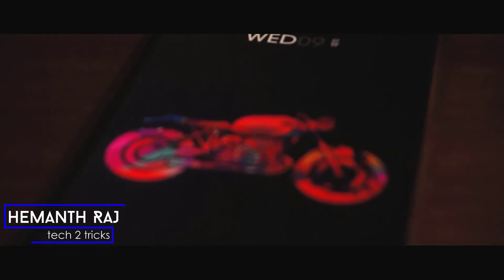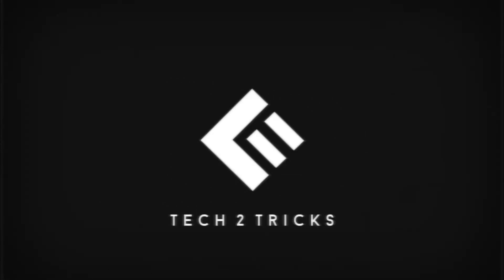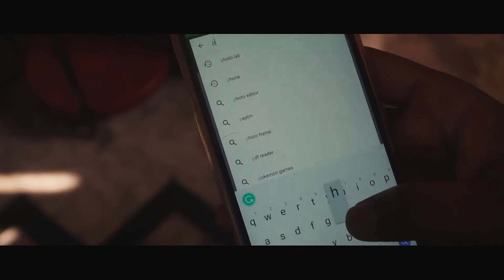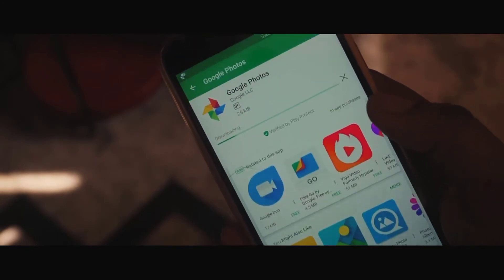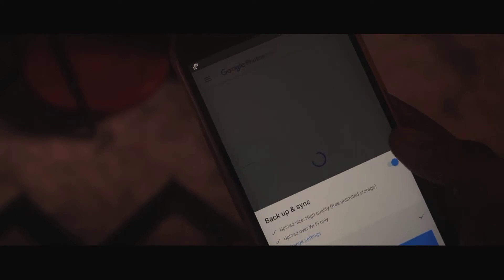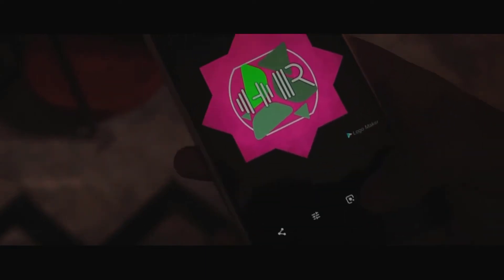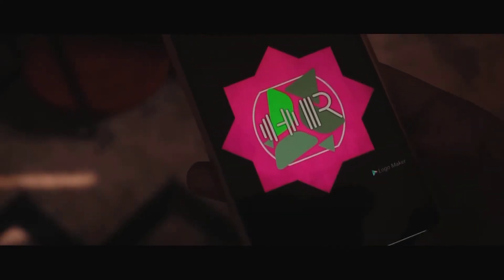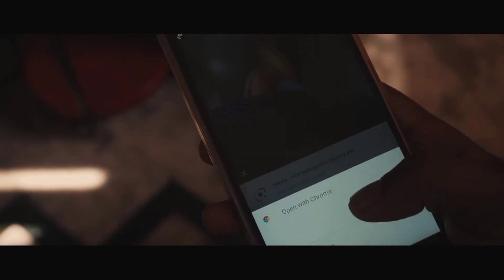Get Google lens for any android device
In this video we have described how to get Get google lens on any android device